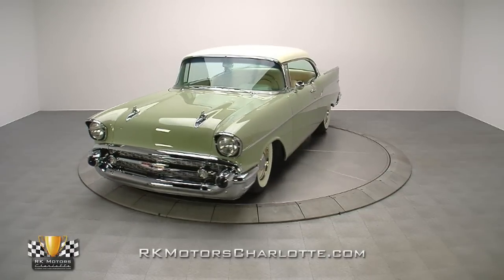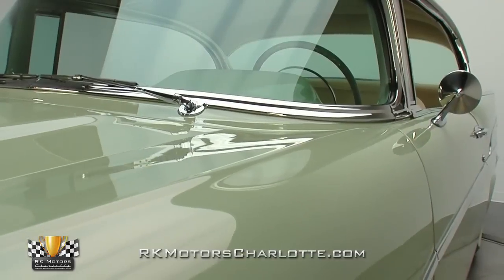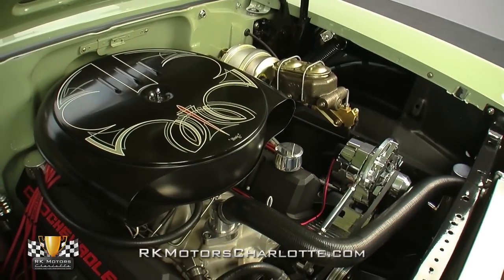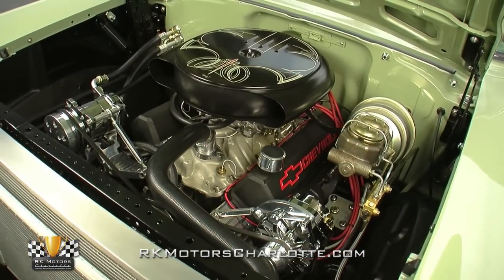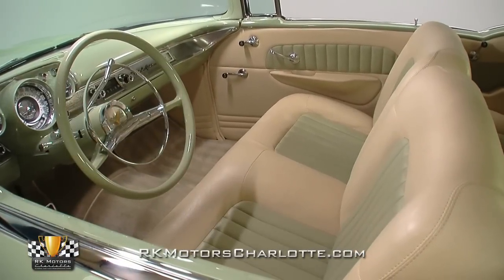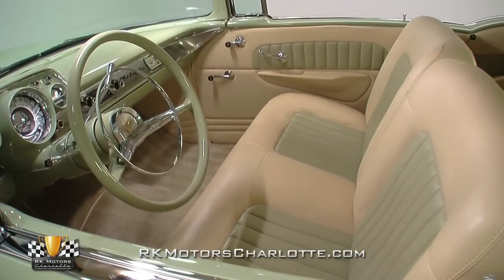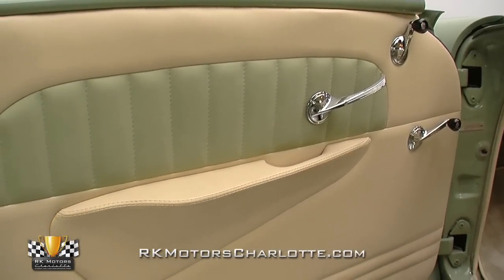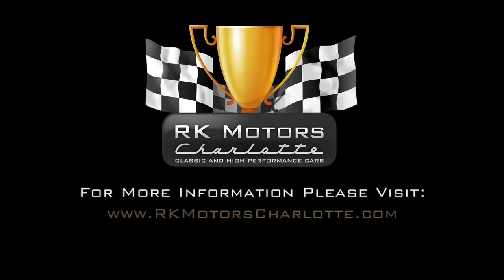133362 / 1957 Chevrolet Bel Air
Looking for a hot tri-five that's every bit as cool and twice as classy as a ground-up custom? This killer Bel Air is an amazing car at an incredible price!

Judging by a quick glance at its profile, this Bel Air was an extremely solid piece when its high quality frame-off restoration began. But nevertheless its body was stripped to bare metal and virtually perfected in a thorough rebuild that even included a restored undercarriage and a custom interior. In late 2010, the car's smooth fuselage was covered in a thick coat of classy green paint and buffed to a wet-look shine. And today, it sits as one fantastic shoebox Chevy that creates a one car parade wherever it goes!

Lift the car's smooth hood and you'll find a proven 350 cubic inch GM Performance Parts crate motor which looks good and, with 290 horsepower and 326 lb./ft. of torque, runs great! Straight from the factory this fully-sorted package combines a cast nodular crank with powdered metal connecting rods and cast aluminum pistons to create razor-sharp throttle response and a Bonneville-flat torque band. The hot engine's air is supplied by a pinstriped, Cadillac-style cleaner which seals around a big Edelbrock 650 carburetor that's fed by fresh stainless fuel lines. A perfect mixture of elements is sourced through a high performance Edelbrock aluminum intake and cast iron heads which are capped by black, "CHEVROLET" branded valve covers. Fires are ignited by fresh Jegs 8.0 POW'R WIRES which are connected to a modern HEI distributor. Heat is suppressed by a heavy duty Be Cool cross-flow radiator that's equipped with a polished cap and a welded and polished overflow tank. Spent gases are jettisoned through a slick pair of Sanderson block hugger headers. And the motor keeps turning thanks to a full serpentine system which spins a chrome alternator and a chrome AC compressor between a full set of polished pulleys and a full set of polished brackets.

At that back of the torque rich small block you'll find a stalwart Turbo-Hydramatic 400 3-speed which twists thrust to a traditional GM rear end that feels smooth and contemporary. At the front of the chassis the car's traditional 'knee-action' suspension, which has been fitted with shorter coil springs and a thick sway bar, swaps a traditional manual rack for power steering and a fresh Classic Performance Products 605 gearbox. At the back of the chassis, familiar leaf springs combine with lowering blocks, a second sway bar and two inch drop spindles to ensure enough strength and reliability to counter all the small block's chutzpah. At the corners of the chassis, fresh stainless lines shuttle fluid from a familiar power brake booster to big rotors and modern calipers. The 350 beats a killer soundtrack through a 2.5 inch true dual exhaust system which features an H-pipe crossover and great sounding Flowmaster dual chamber mufflers. And power flows to the pavement through a sweet set of 16 inch steelies which spin 215/70 front and 235/70 American Classic whitewalls around smooth hub caps and chrome trim rings.

One of this Chevy's most noteworthy features is its great looking leather interior which was stitched to match its light green body at Armando's Custom Upholstery in San Jacinto, California. Completely unique, from its supportive leather seats and sculpted door panels to its fresh carpets and color-keyed headliner, this supple cockpit looks almost as good as it feels. At the front of the car a chrome-trimmed dash holds attractive silver faced gauges, which are complete with a metallic green bowtie, above a three pack of Auto Gauge accessory gauges and controls for the modern heat and air conditioning system. At the sides of the car, traditional chrome handles ride between billet lock knobs, green door frames and leather-wrapped armrests. And in front of the driver, a painted tilt steering column spins a traditional Bel Air steering wheel around a polished shifter and a full set of billet stalks.

With a high quality restoration that's beyond reproach and a custom color combination that creates a riot at shows, THIS is the kind of build you simply can't touch for our asking price. for more information on this red hot tri-five!